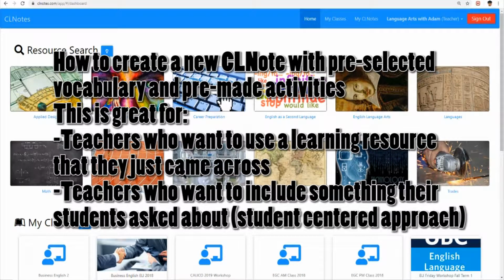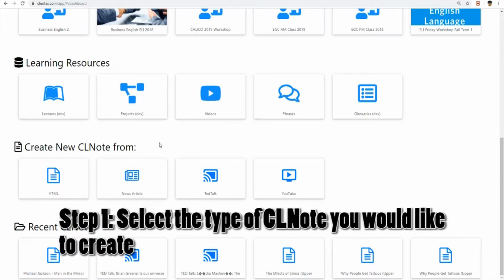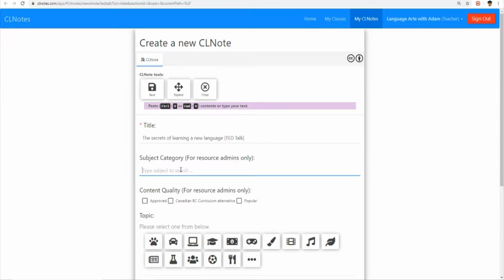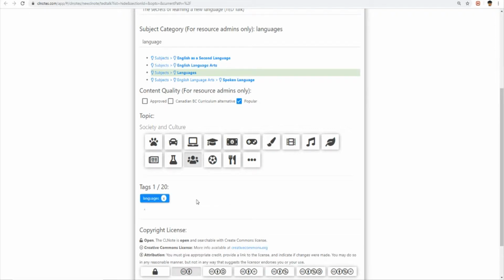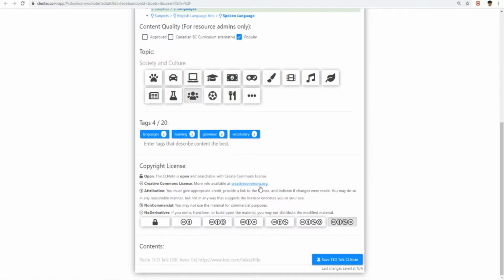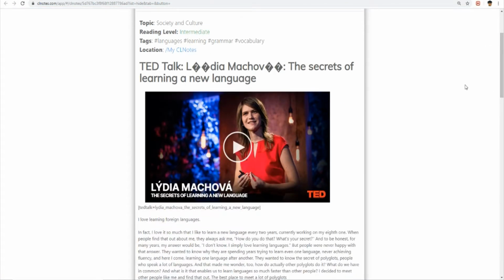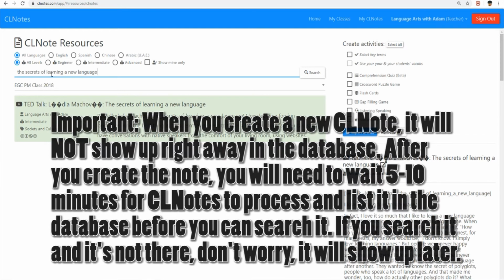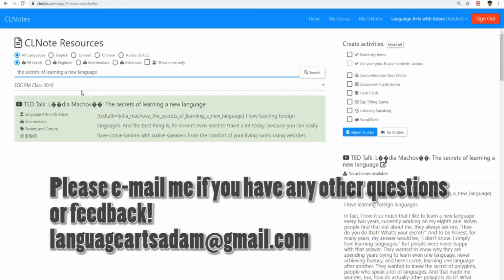How to make a new CLNote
In this video I show you how to make a new CLNote and subsequently how to create a new lesson using that CLNote complete with pre-selected vocabulary words and automatically created activities.